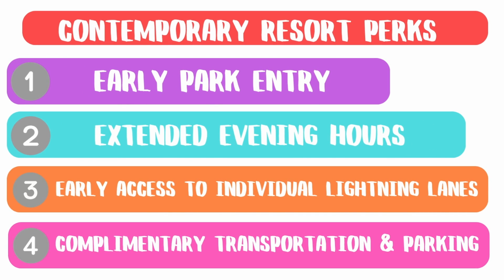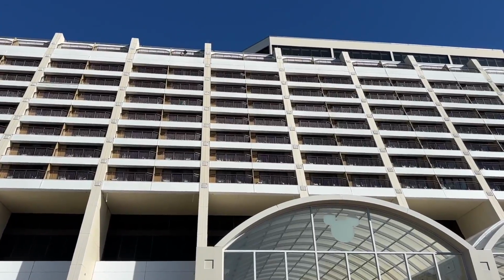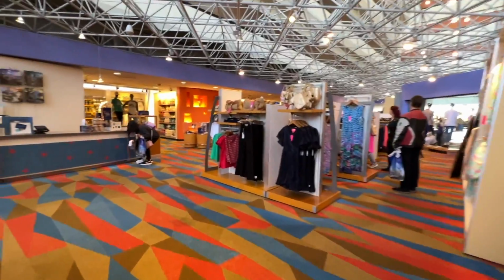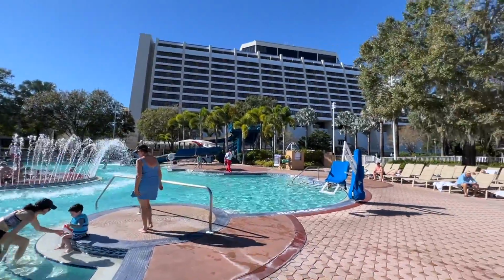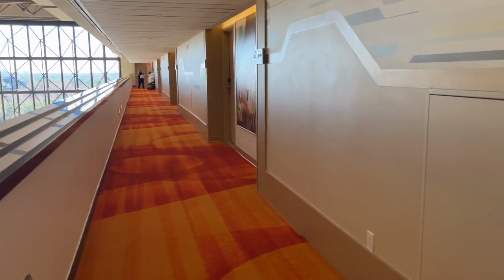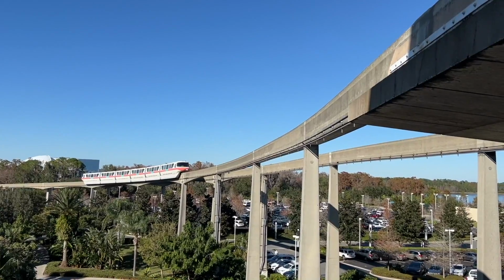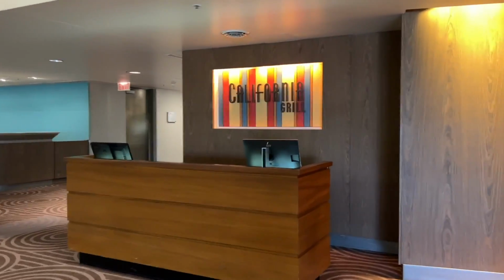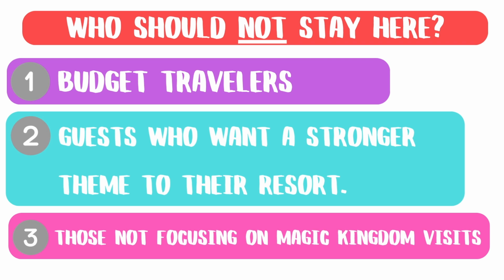Disney's Contemporary Resort : Full Tour and Review of a Disney World Hotel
Filmed __________

Hi, I'm Katie!

I’m an independent travel agent with The Magic’s Yours Travel.

I plan customized vacations and act as a travel concierge for my clients.

I specialize in Disney vacations and the home of the Mouse is where my heart lies. It's my pleasure to work with first time Disney travelers or seasoned visitors.

However, I book all kinds of travel all over the world!

I'm here to empower travelers to make the most of their vacation whether looking to cruise, visit a theme park, explore a new country, visit a nearby city, relax on a beach at an all-inclusive resort, join a guided group tour, or go on any other adventure they can dream up.

Timecode:
0:00-Intro
0:35-Perks
1:35-Location
2:33-Resort Tour
13:59-Room Tour
16:46-Transportation
17:32-Food
21:55-Review
24:06-Conclusion